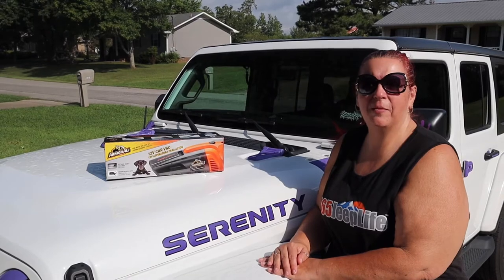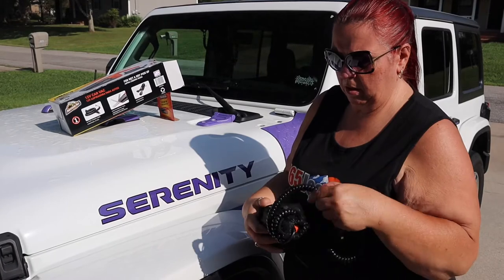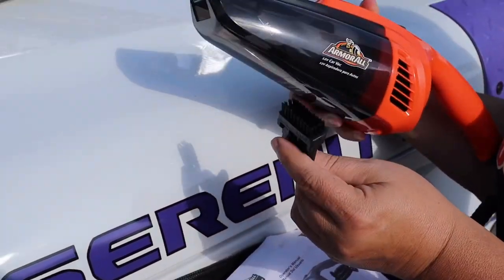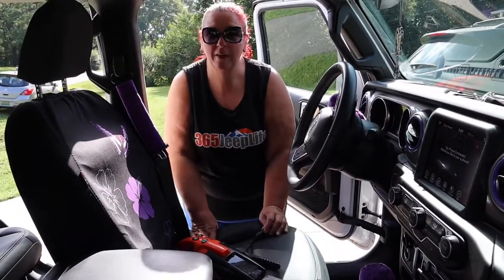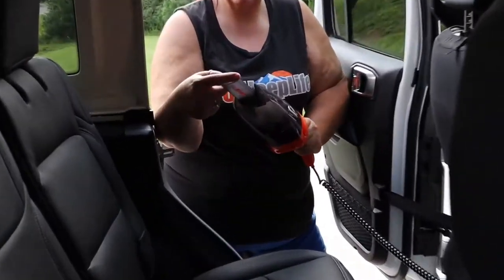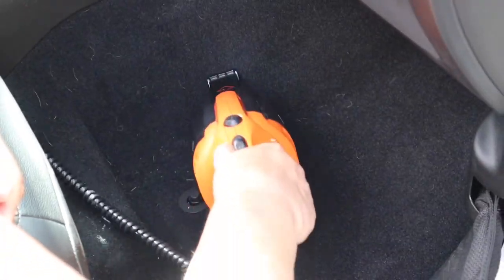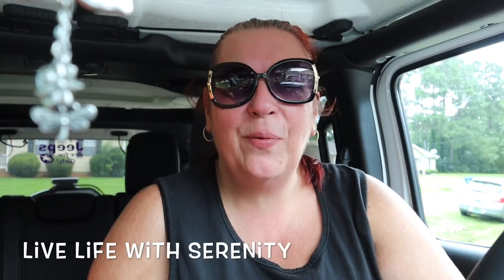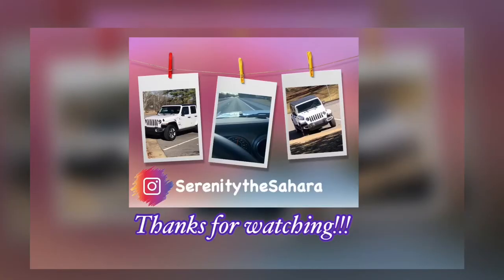PRODUCT REVIEW | ARMOR-ALL 12V CAR VAC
Back with another product review. Armor All 12V Car Vac. Does it work?

Living Life with Serenity is a participant in the Amazon Services LLC Associates Program, an affiliate advertising program designed to provide a means for sites to earn advertising fees by advertising and linking to Amazon.com